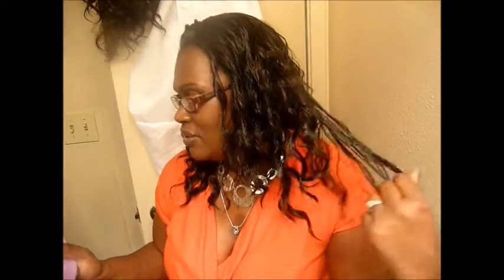THANKS STEPHANIE STYLEZ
I RECEIVED THIS BEAUTIFUL WIG FROM STEPHANIE STYLEZ
CHECKOUT STEPHANIE'S CHANNELStephanie Stylez